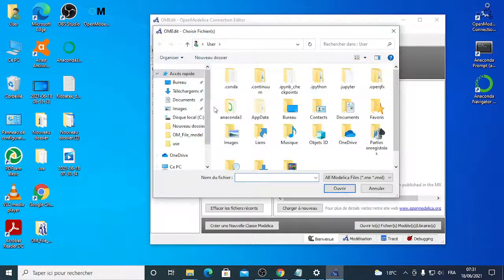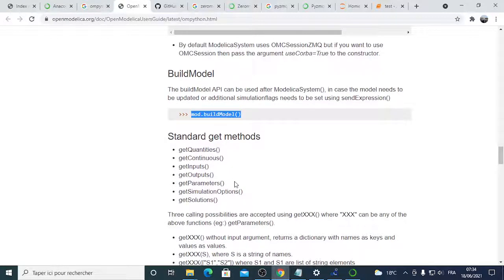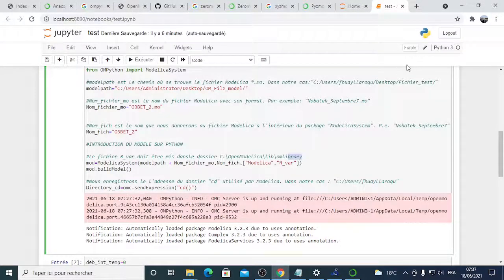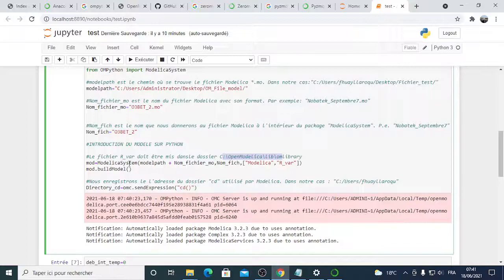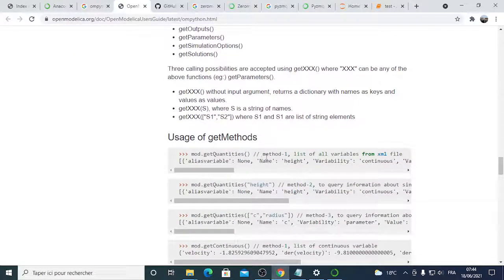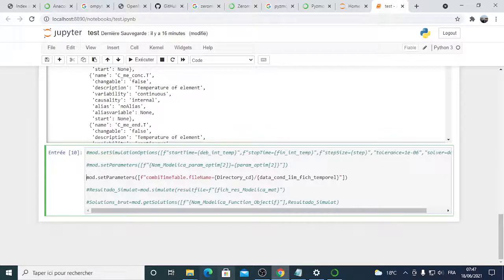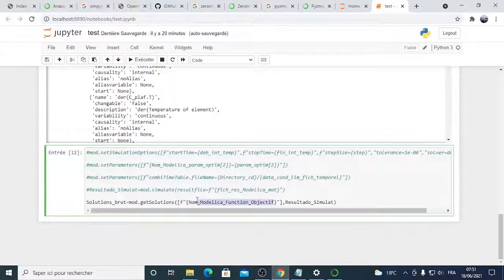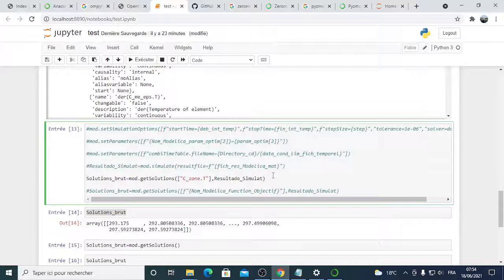Simulation settings with OMPython - Link Python with OpenModelica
Information about the use of OpenModelica with Python is dispersed on the web and often is not clear. I summarize the steps needed to link these programs and some advices for their better use.